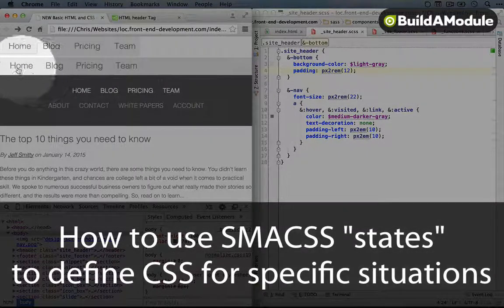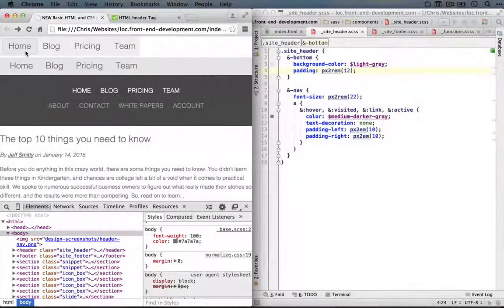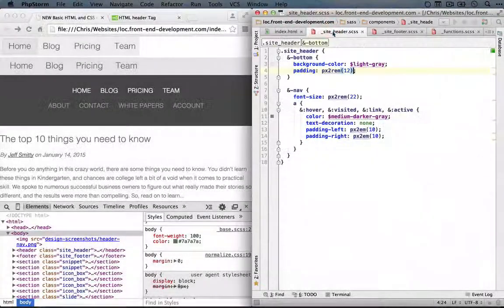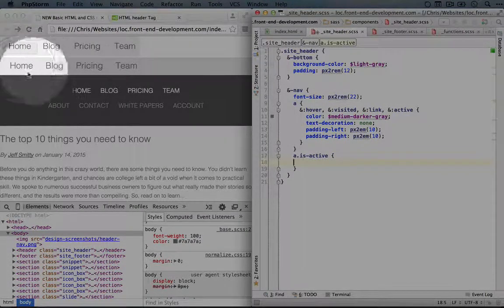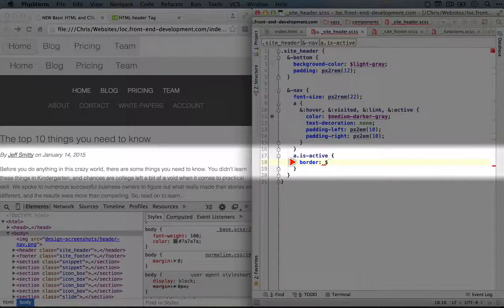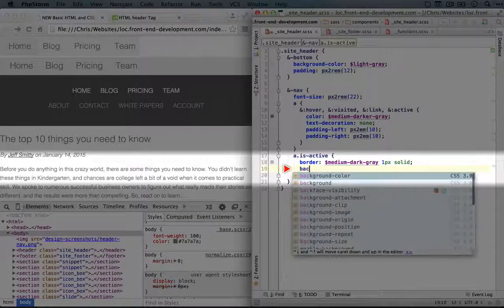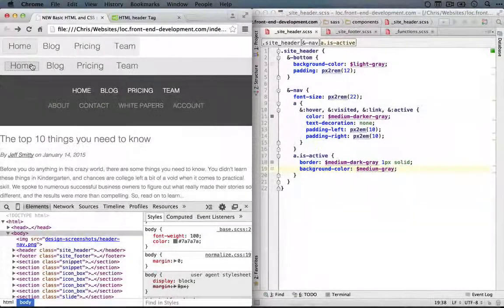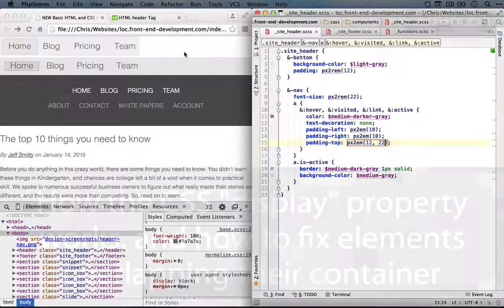177. How to use SMACSS "states" to define CSS for specific situations